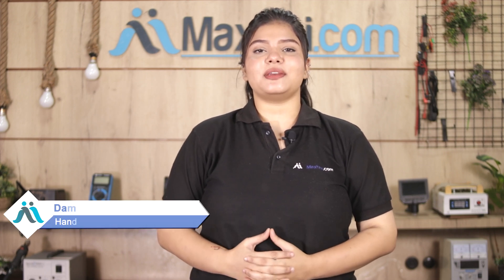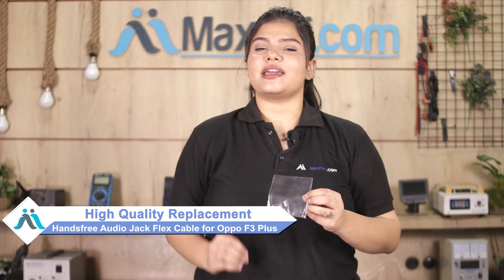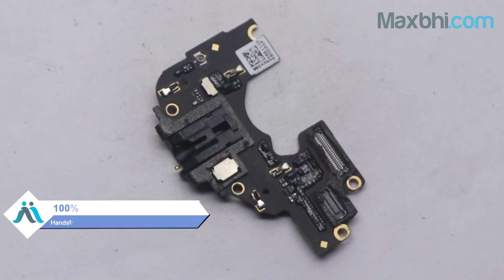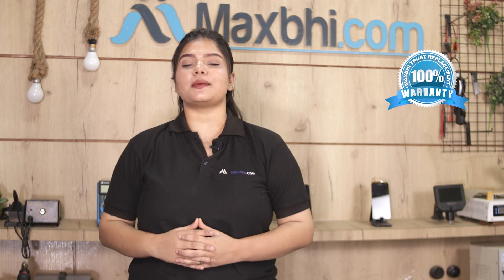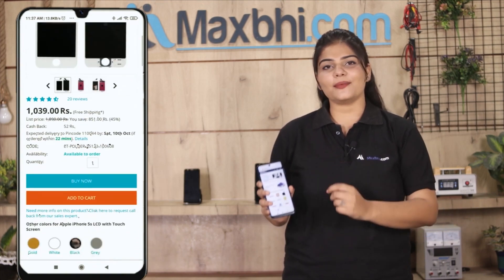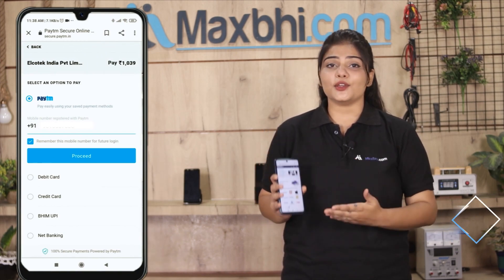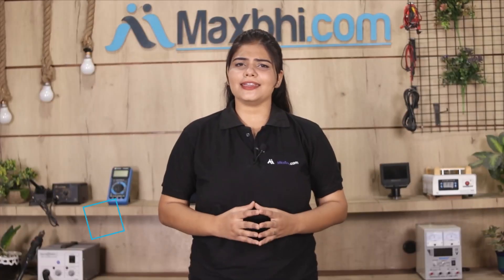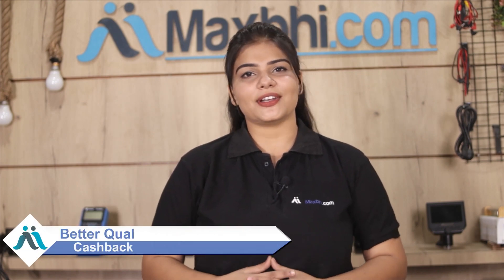Buy Oppo F3 Plus Handsfree Audio Jack Flex Cable, Free Delivery High Quality Best Price Maxbhi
Damaged Handsfree Audio Jack Flex Cable in your Oppo F3 Plus? The replacement Handsfree Audio Jack Flex Cable for Oppo F3 Plus comes with replacement warranty and the shipping is done in secured packing to make sure you get the product in perfect shape.